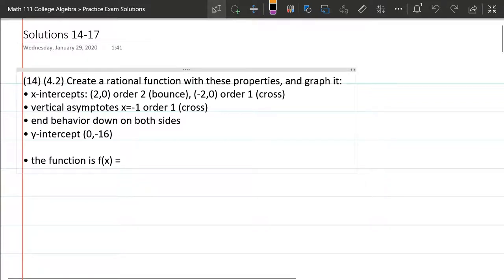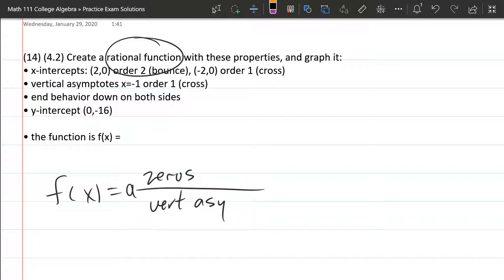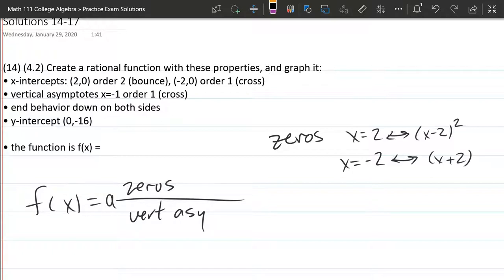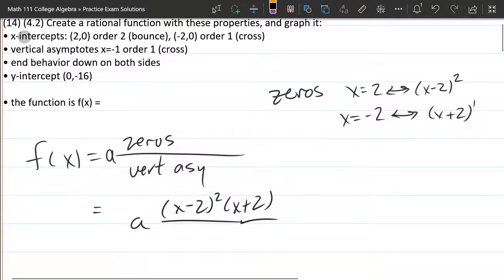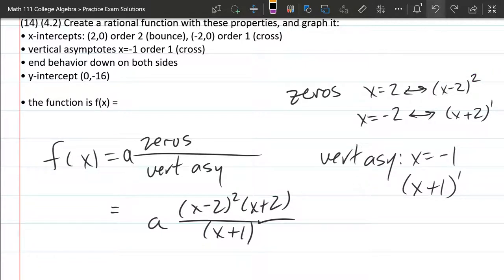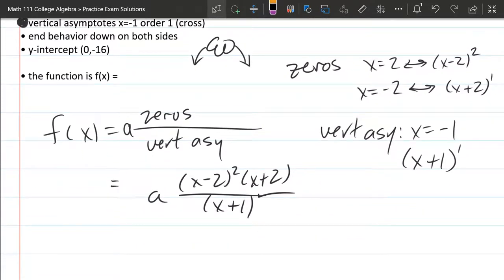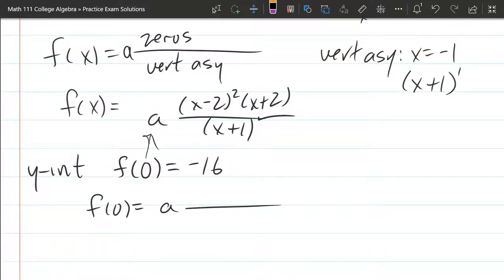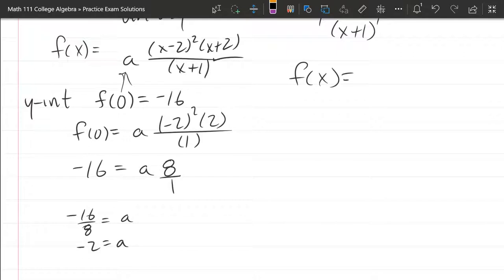Math 111 Practice Exam Solutions 14-17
College Algebra lectures at Tillamook Bay Community College